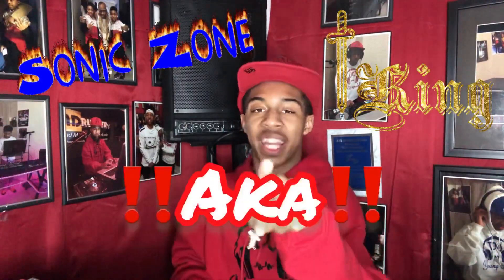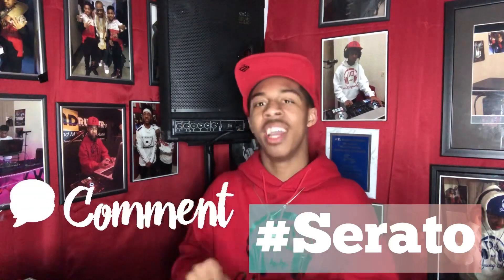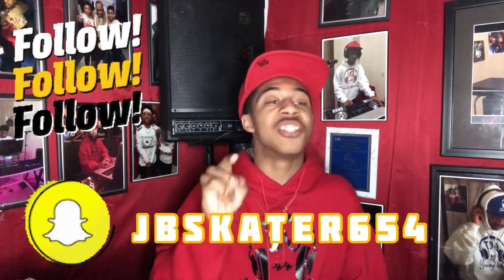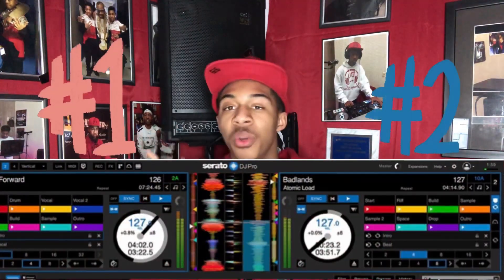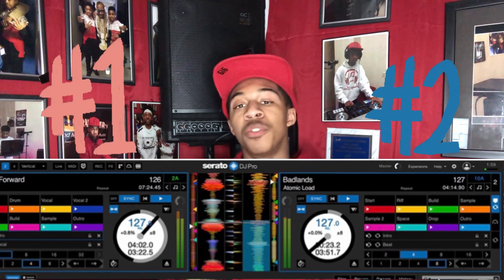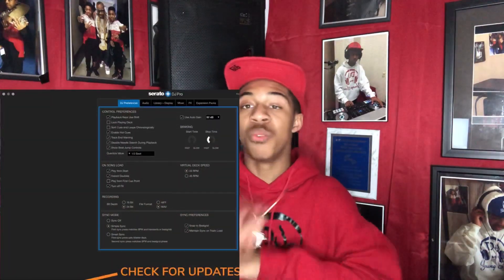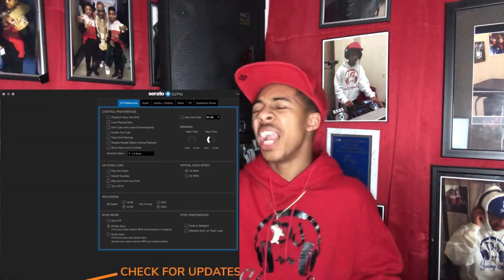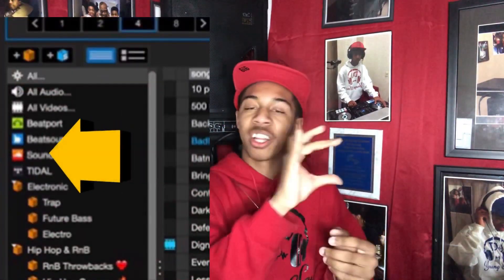Serato Dj Pro Guide & Tips🔥 *Software Walkthrough*‼️‼️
Leave On A Comment On What I Should do Next 💬‼️

Use the Community Tab To let me know other wise ✔️✔️✔️